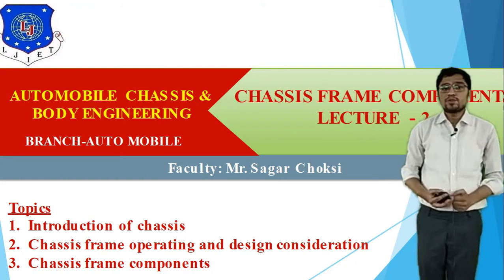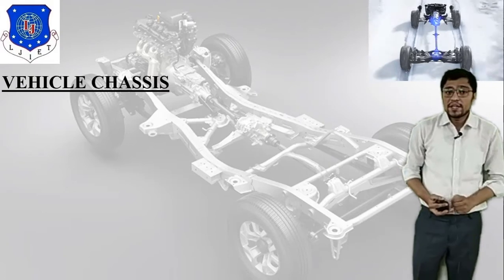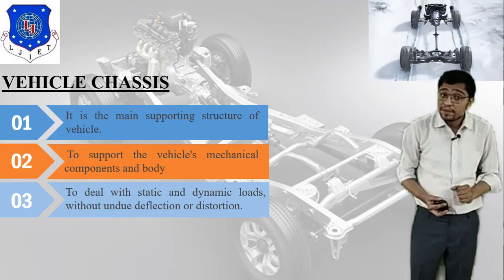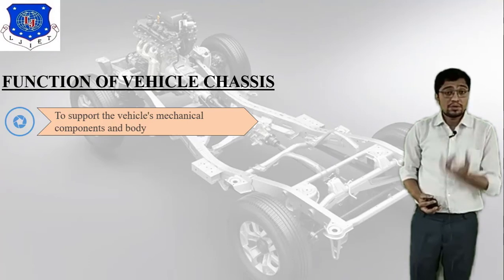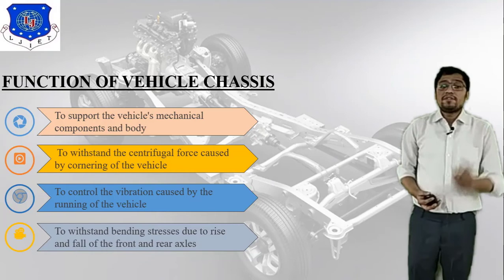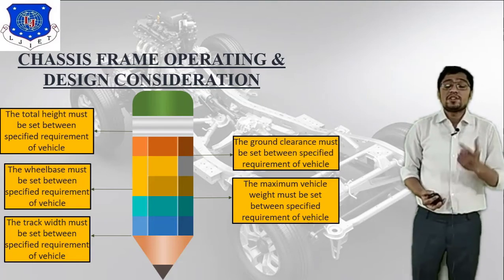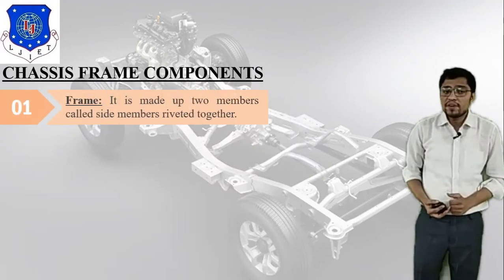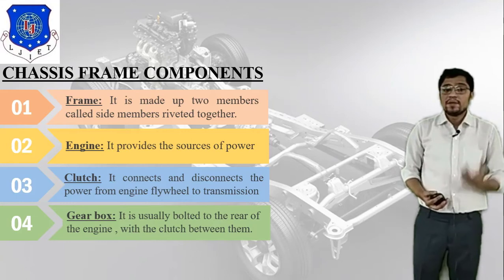L 02 Concept of Chassis and Objectives of Chassis|Automobile Chassis and Body Engineering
Introduction of Automobile Chassis and Body
Types of Chassis
Frame
Chassis VS Frame
Next Video Lecture :
L 03 Types of Chassis and Difference  between Chassis and Frame| Automobile Chassis and Body Engineering| Automobile